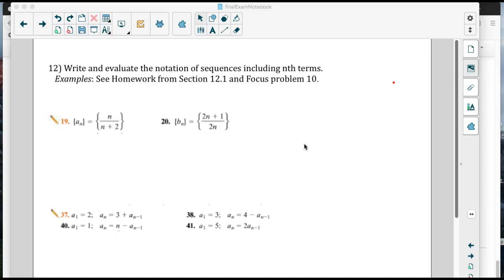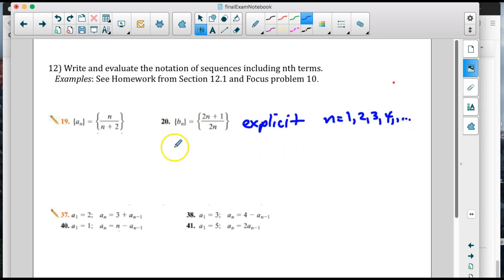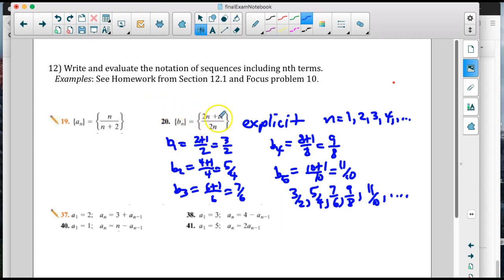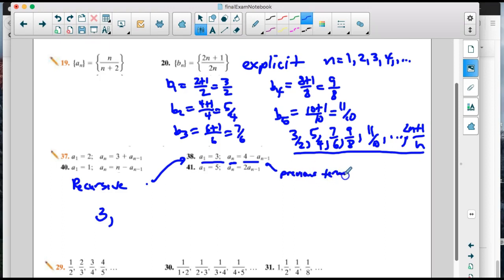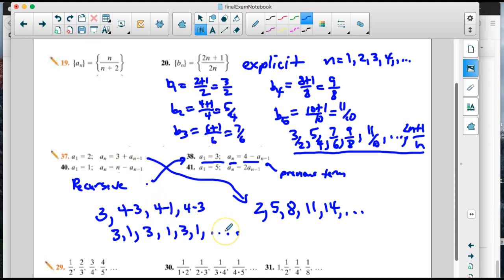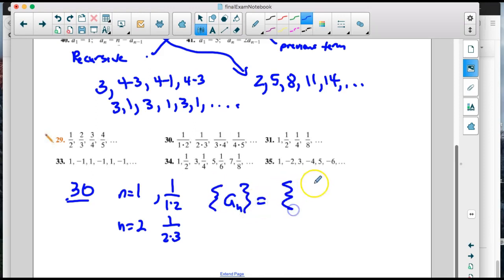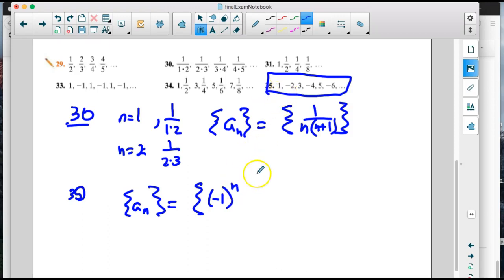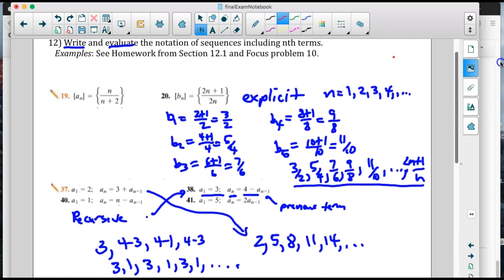Final Exam Review Mth 111 Problem 12